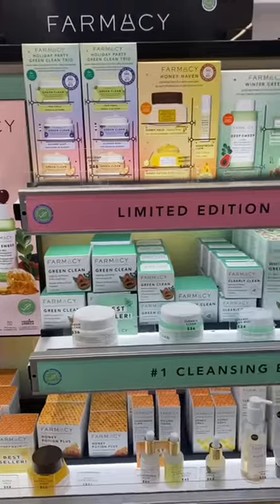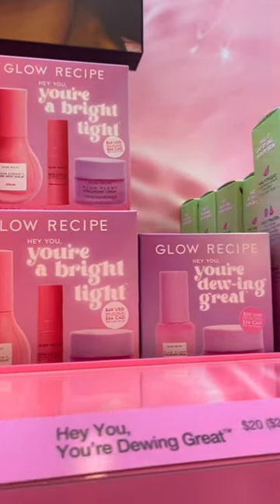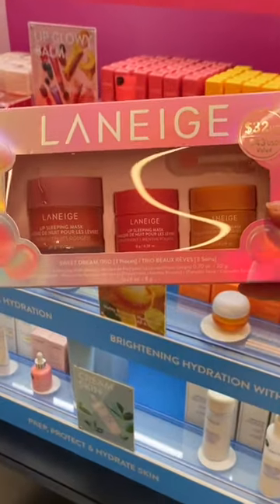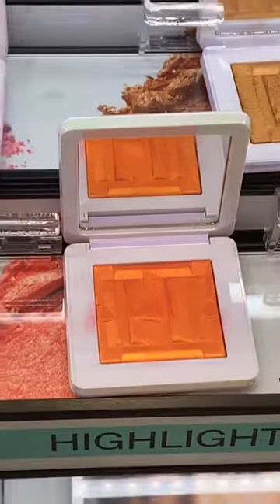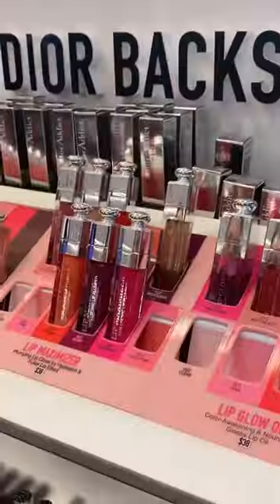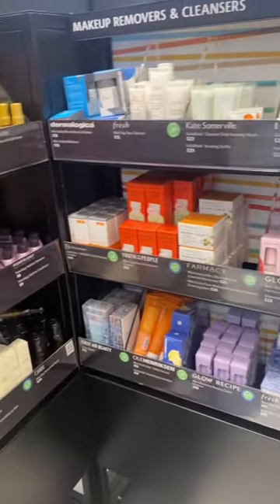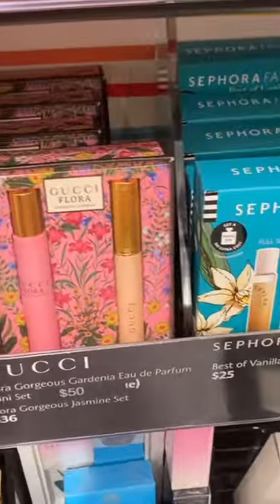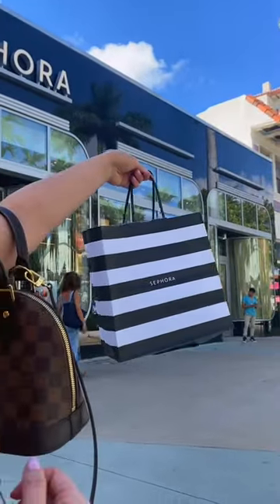SHOP THE SEPHORA SALE WITH ME! Part 2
SHOP THE SEPHORA SALE HERE!